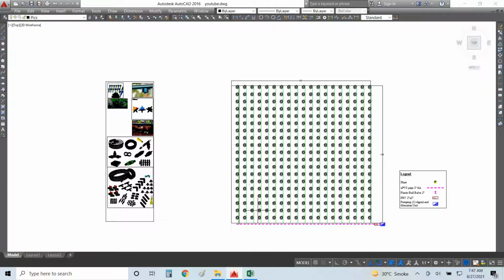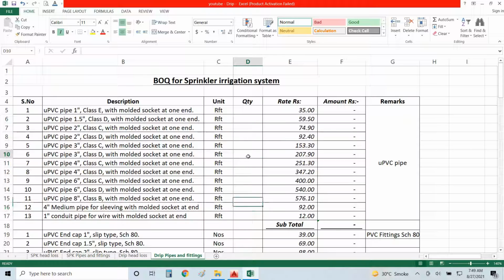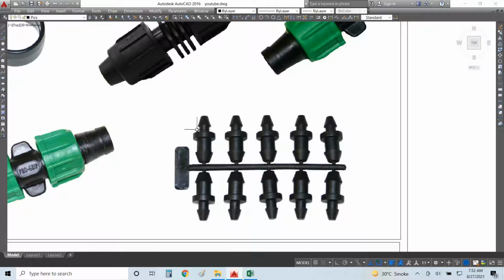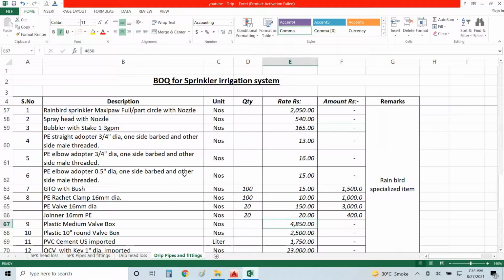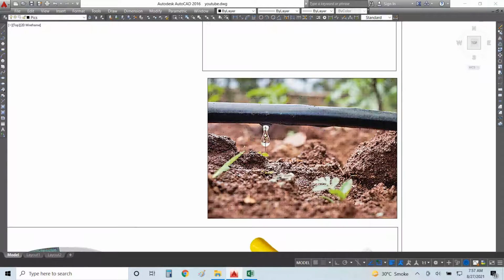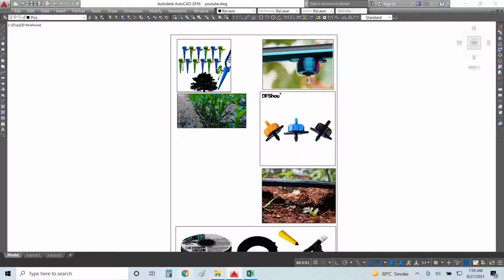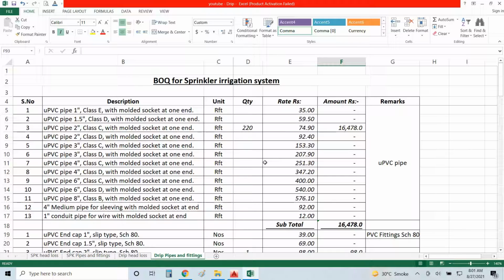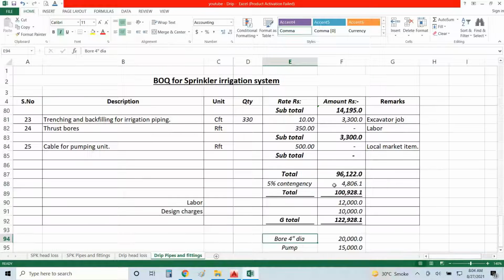Cost of drip irrigation system on 1 acre orchard, BOQ of Drip, HEIS, Estimate of trickle irrigation